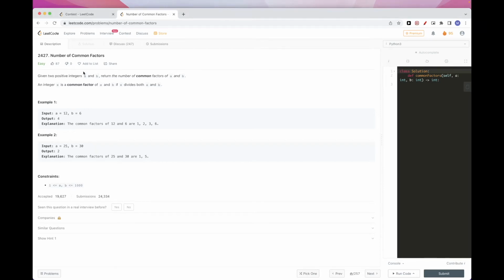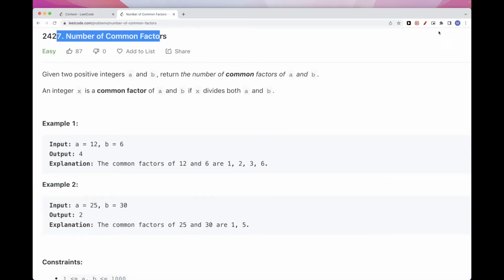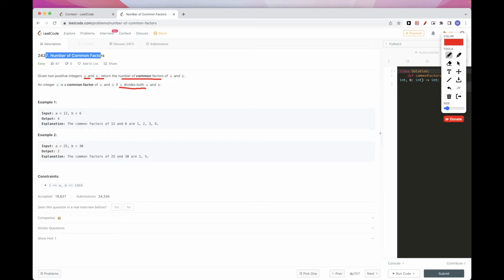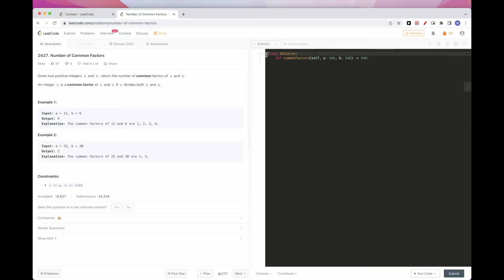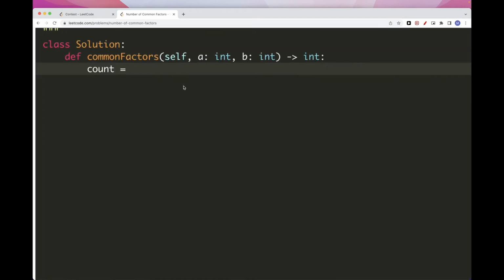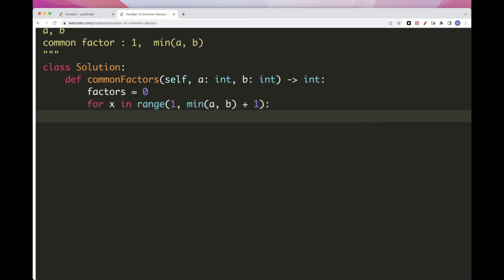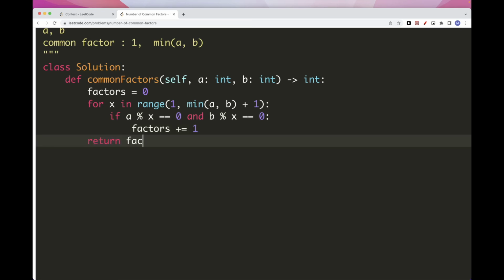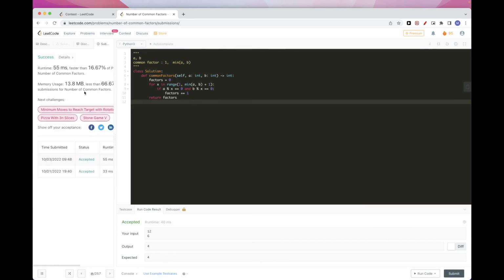Leetcode 2427. Number of Common Factors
Topics: Math
Difficulty: Easy